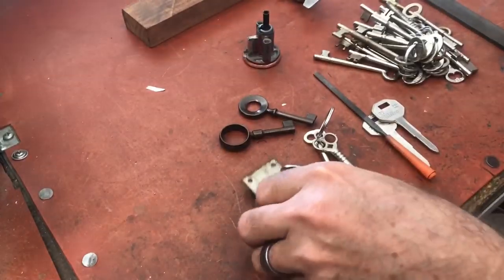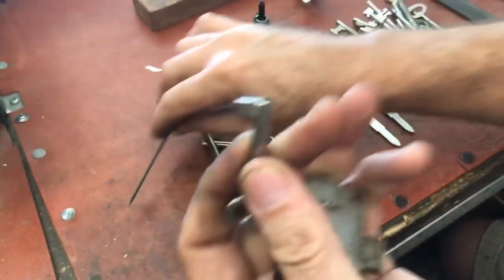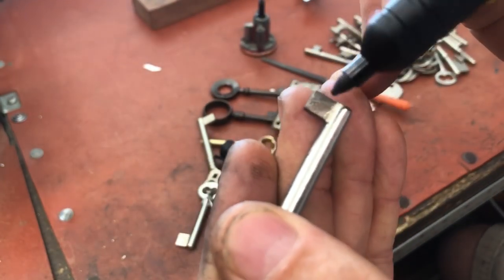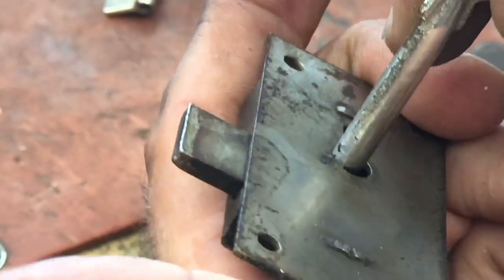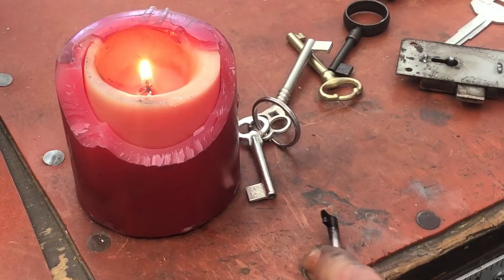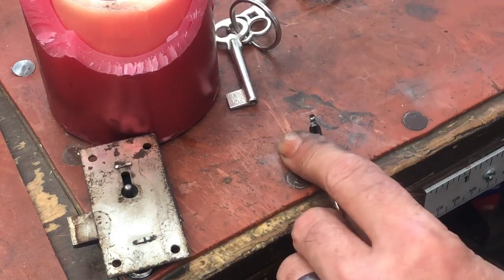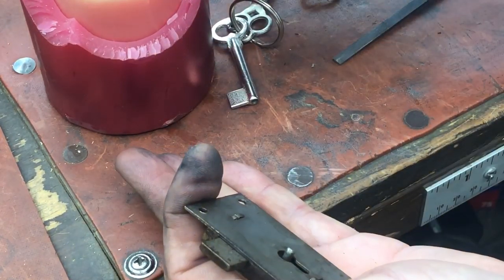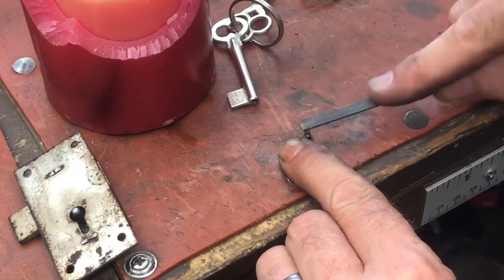antique English sideboard barrel key made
Here we have a pretty straightforward barrel key make for an English sideboard. Enjoy